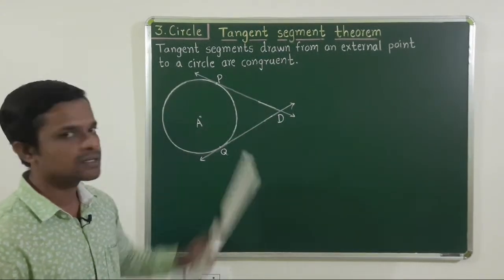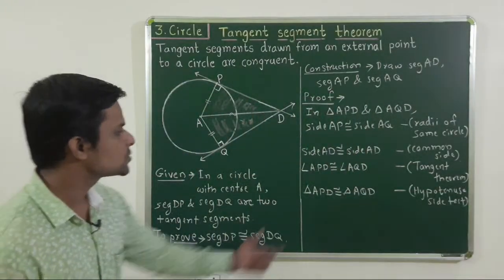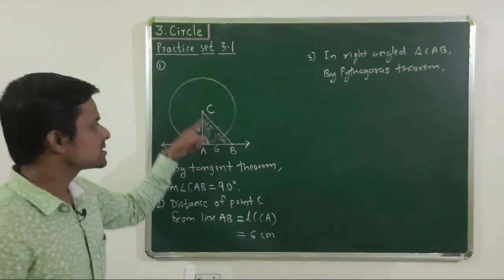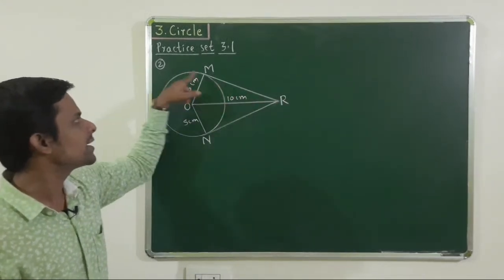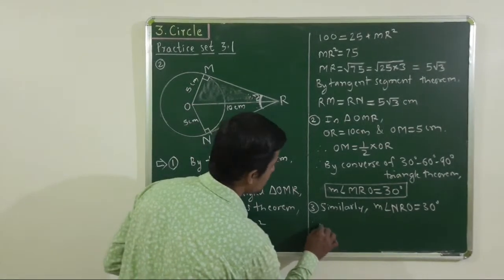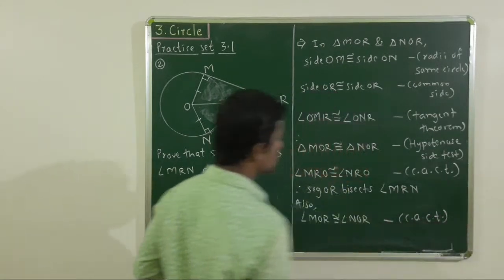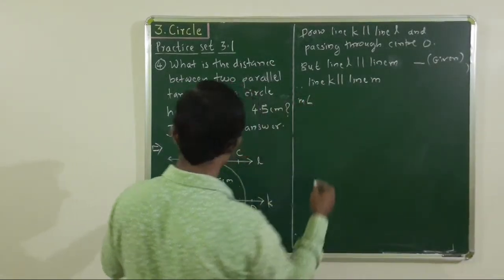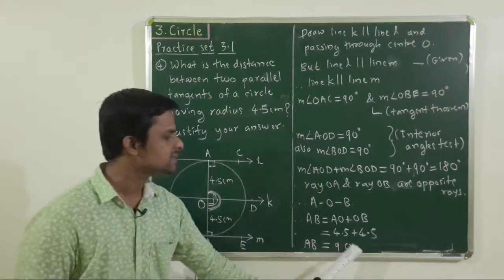10th Maths 2 | Tangent Segment Theorem | Practice Set 3.1 | Class 10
Tangent segments drawn from an external point to a circle are congruent.